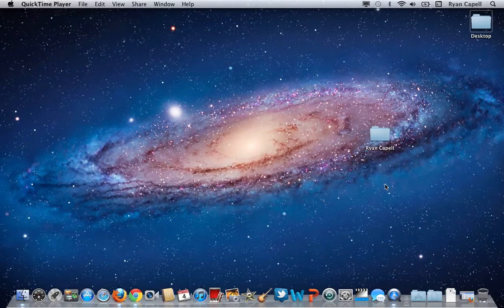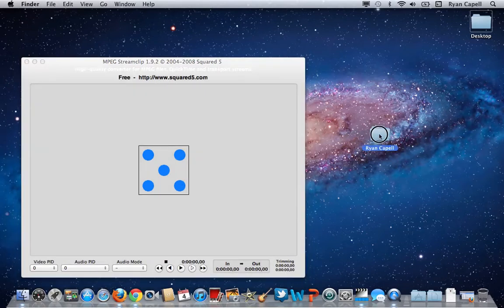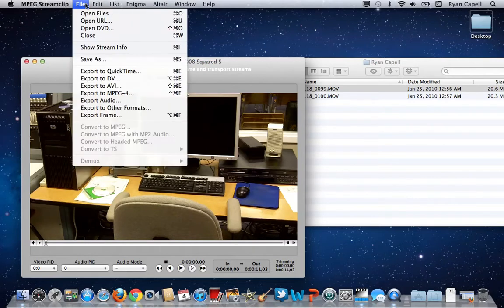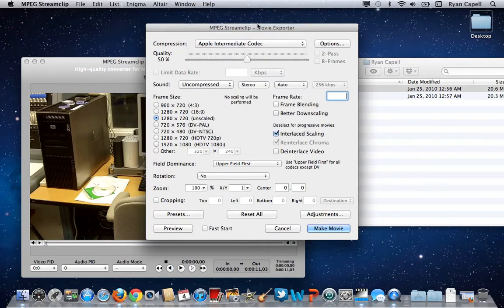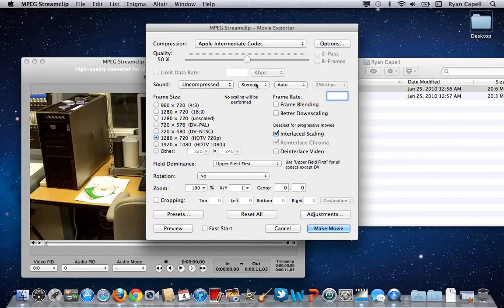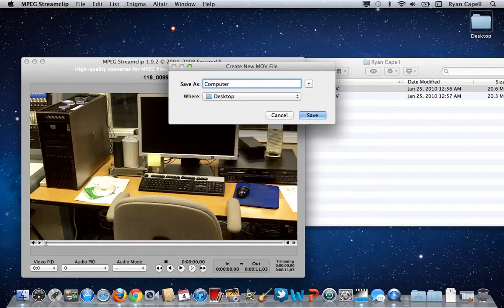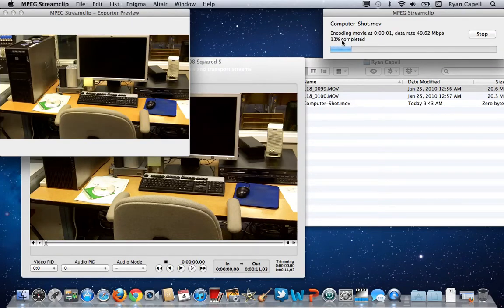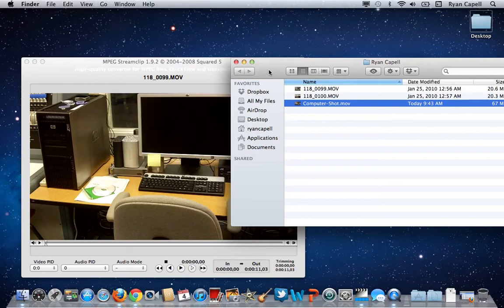Using MPEG Streamclip